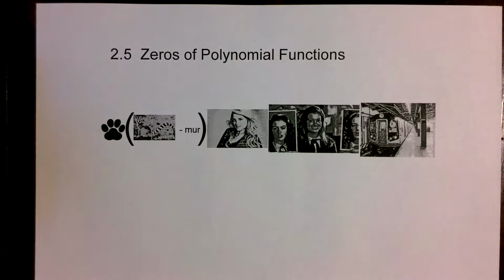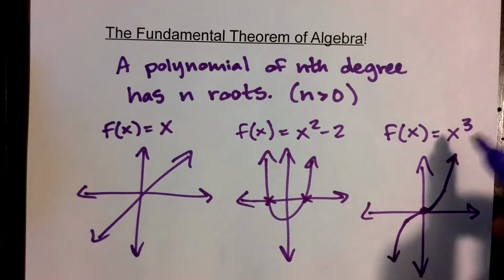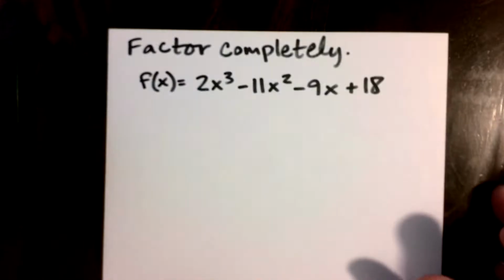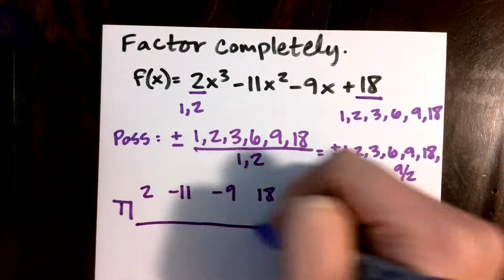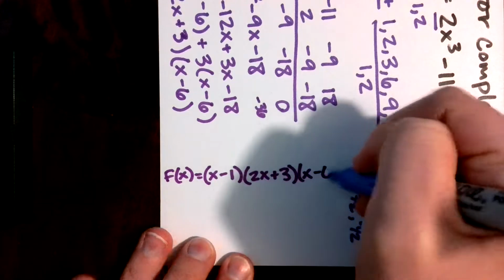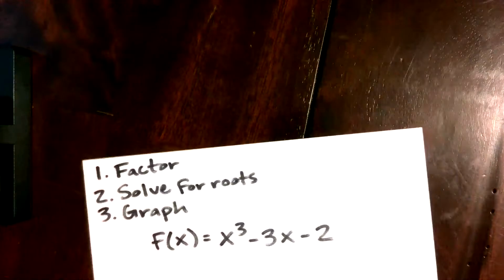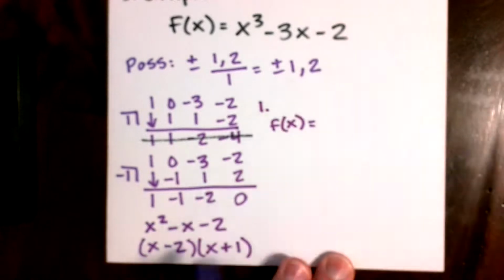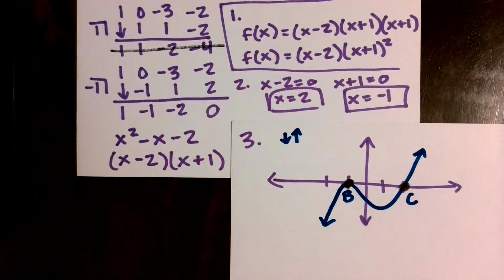2.5 Zeros of Polynomial Functions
PreCalc/Algebra II